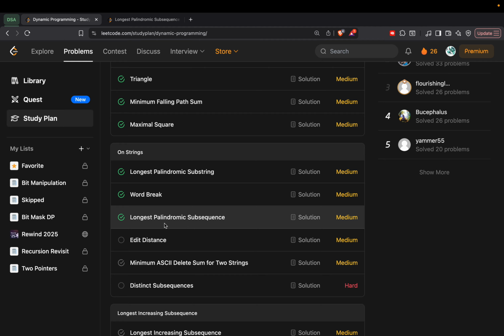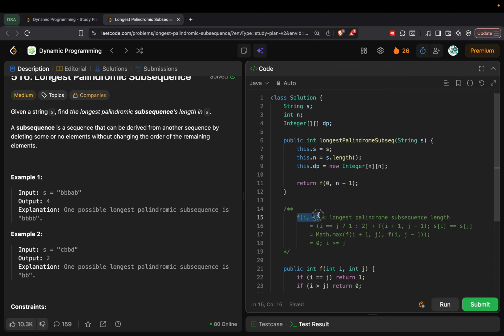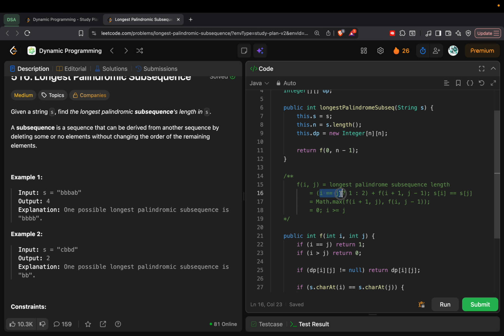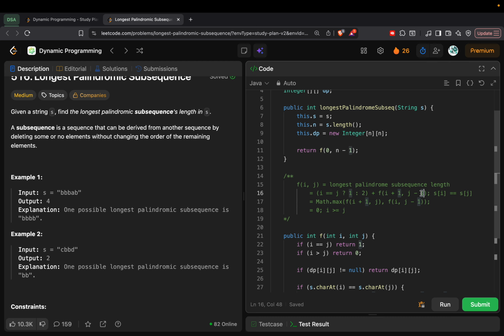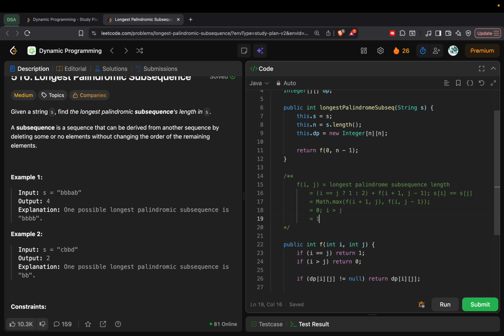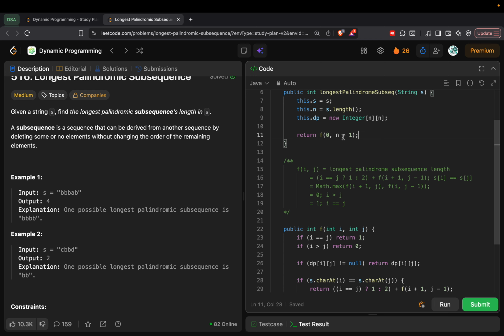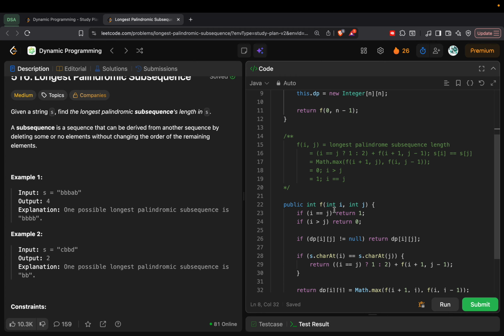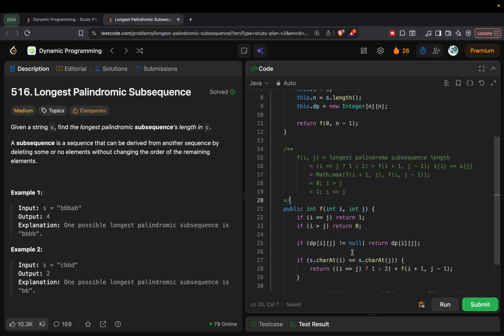Leetcode 516. Longest Palindromic Subsequence